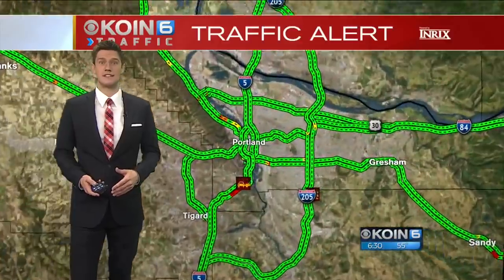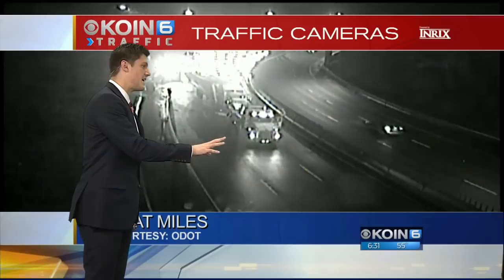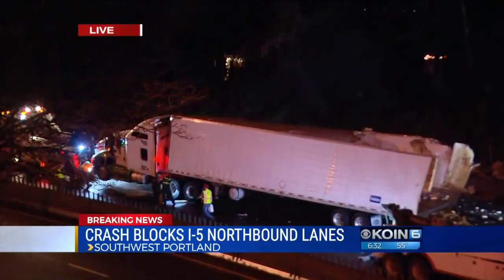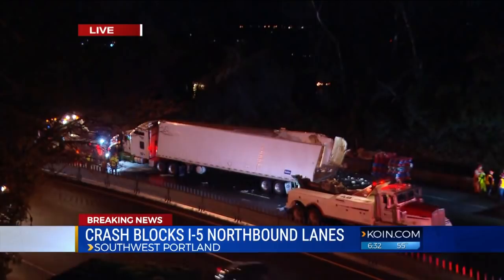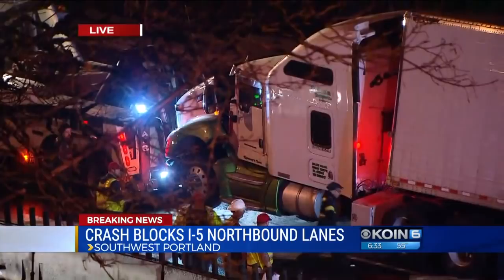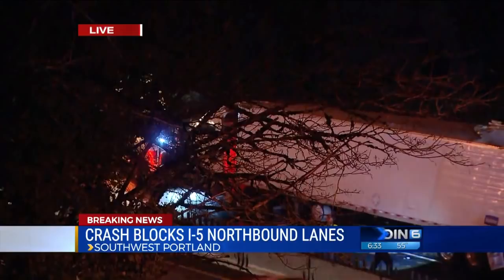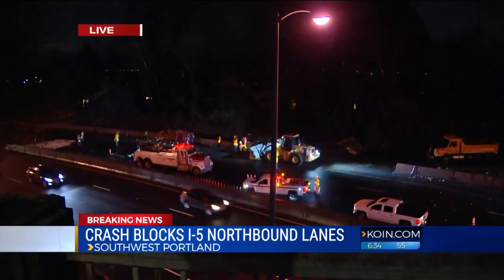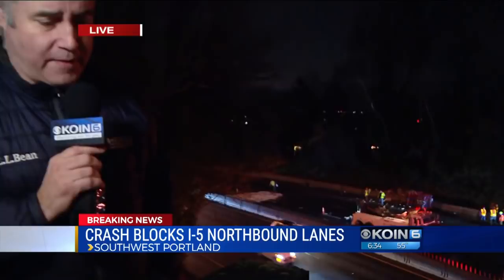Truck overturns, shuts down I-5 at Terwilliger curve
A semi-truck at least partially filled with Trail Mix overturned on I-5 at the Terwilliger curve and spilled its load, snarling traffic on the Friday morning commute as officials shut down the freeway on the northbound side.